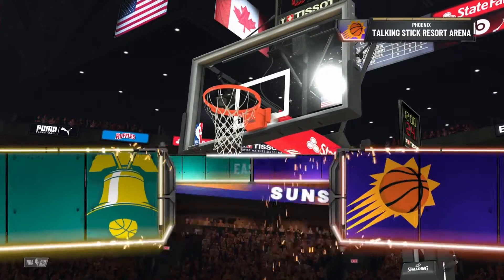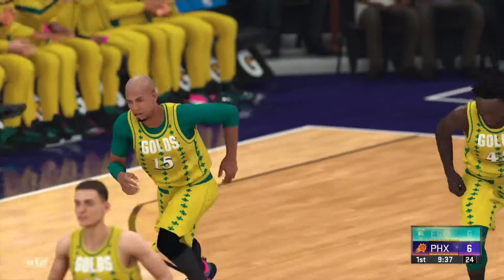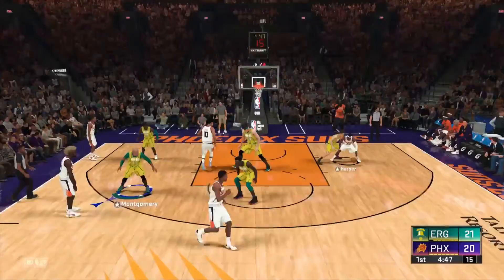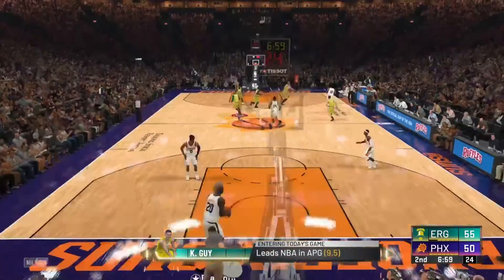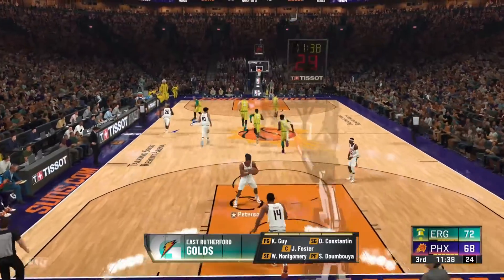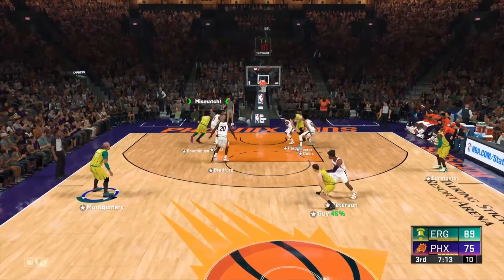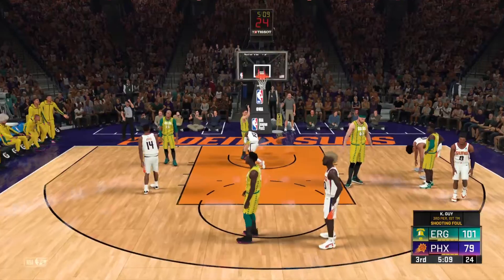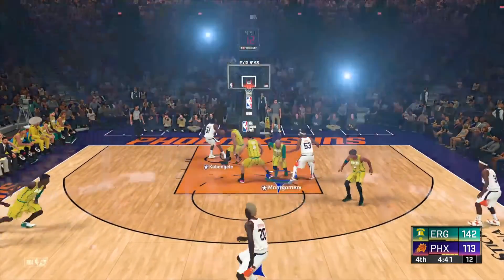GOLDS at SUNS | FULL GAME HIGHLIGHTS | NOVEMBER 24, 2029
Myleague
Season, 2029
East Rutherford Golds